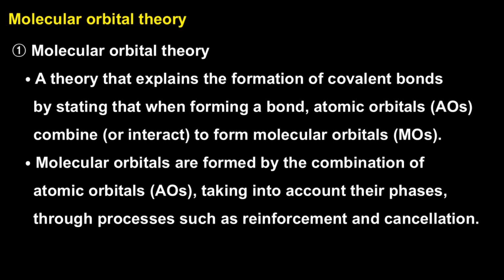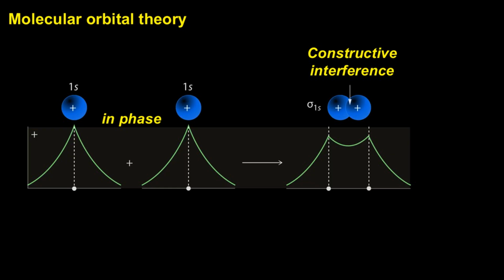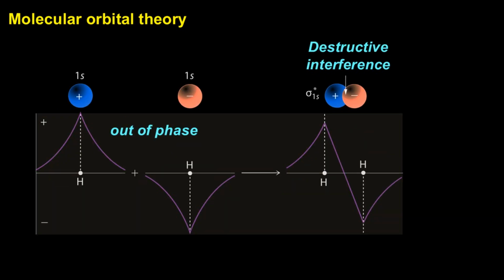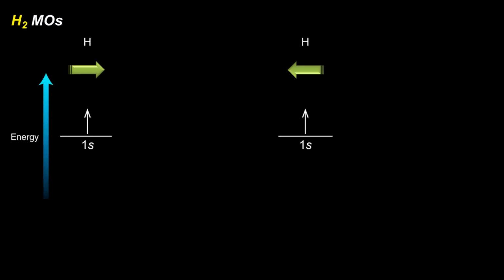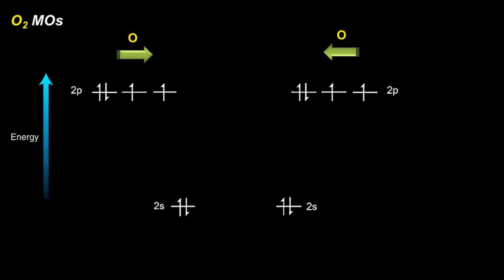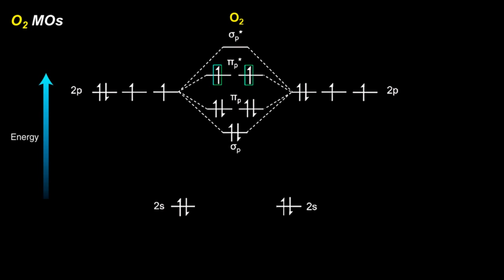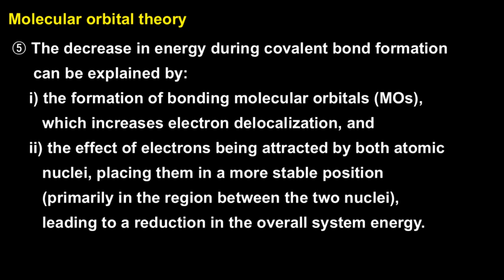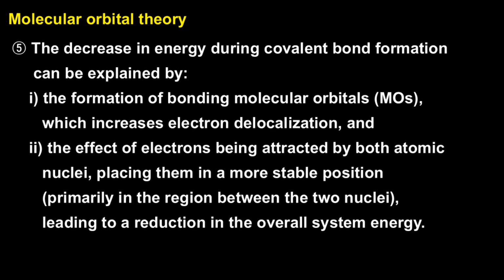Molecular Orbital Theory | Free O Chem Lecture (Ch.01 Lec.05, English Subs)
1️⃣ About This Lecture

2️⃣ Timestamped Highlights
Easily navigate this lecture with the timestamps below.
 1) Definition of Molecular Orbital Theory  0:28
 2) H₂ molecular orbital formation  4:09
 3) O₂ molecular orbital formation  5:18

4️⃣ Questions or Comments?